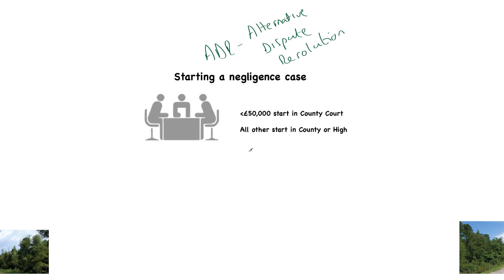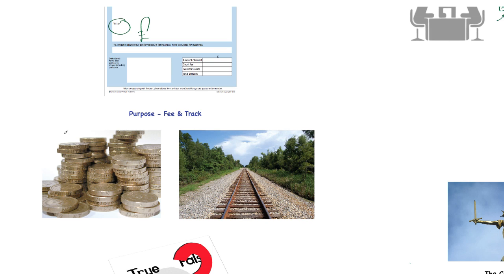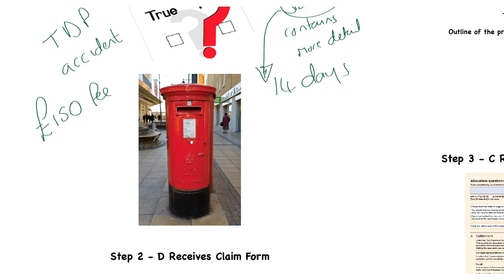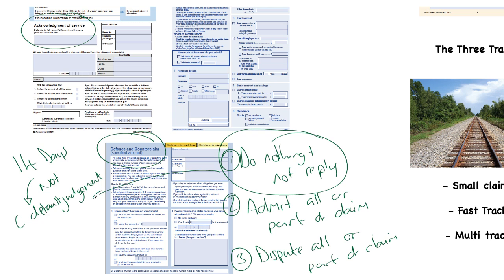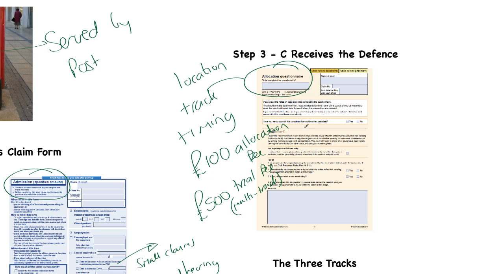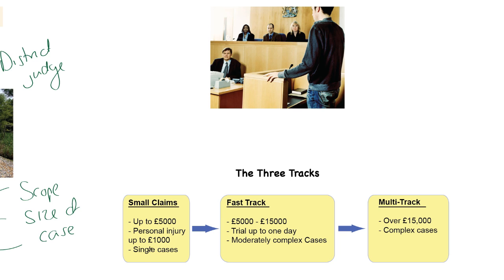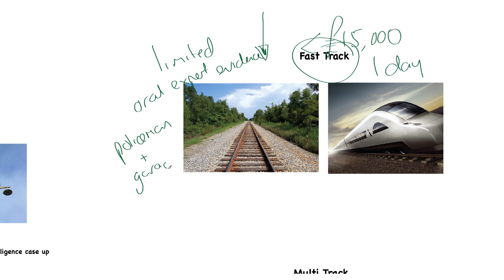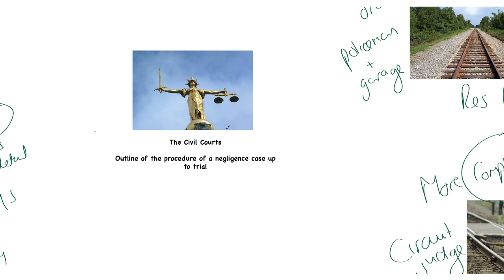Civil Courts Procedure to Trial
- The second of three videos looking at the procedure to trial in a civil court. It includes the different claim forms needed and the three track system of claims.